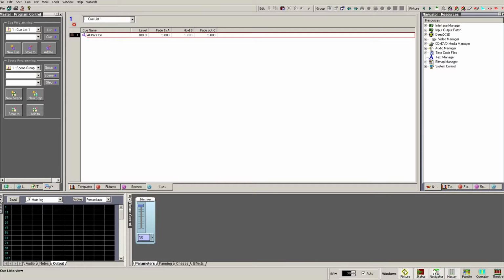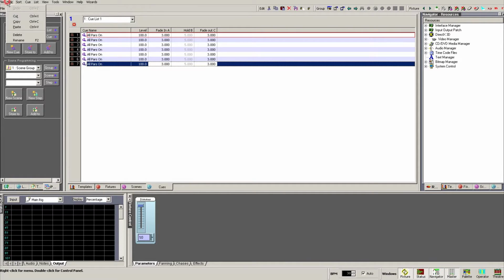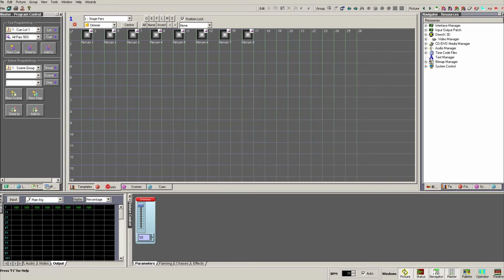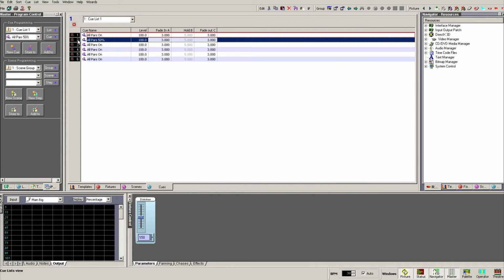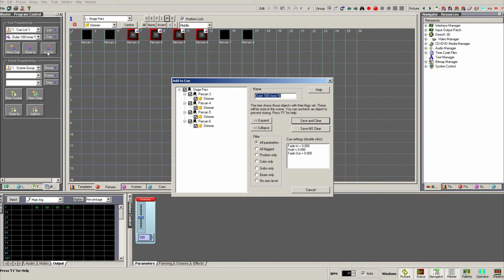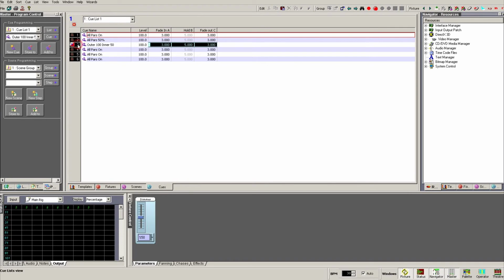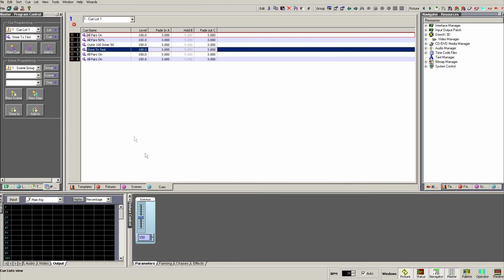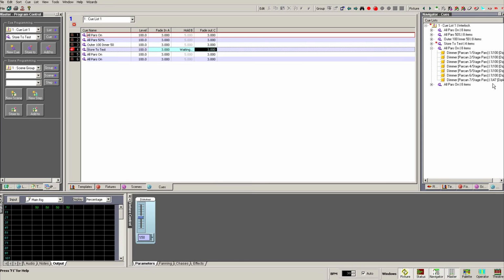ShowCAD Artist 3 - Episode 10: Editing A Cue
In this tutorial we look at the different ways we can modify our basic cue.